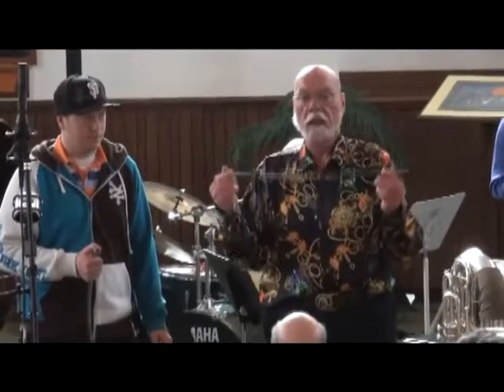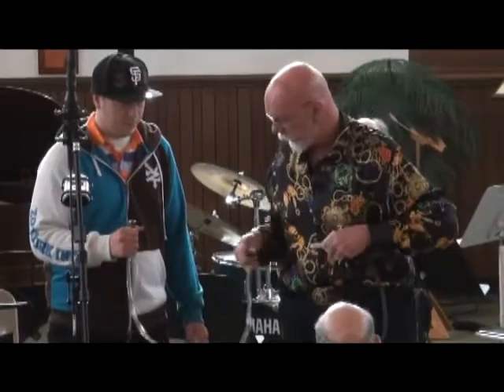01B Music's Recreation presents...."What IS a Tuba ?"